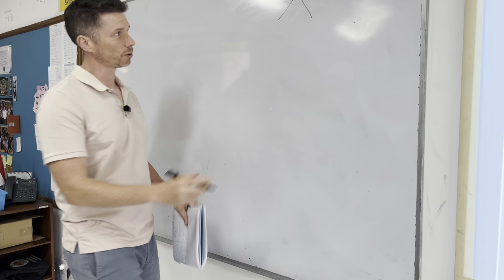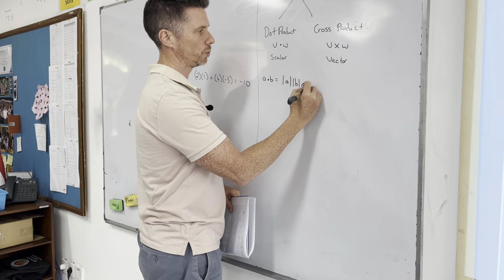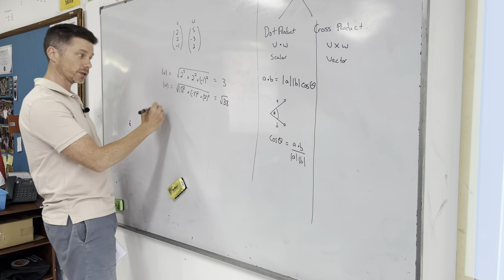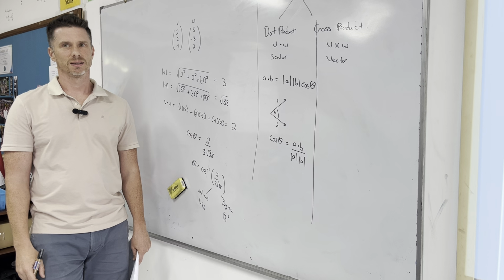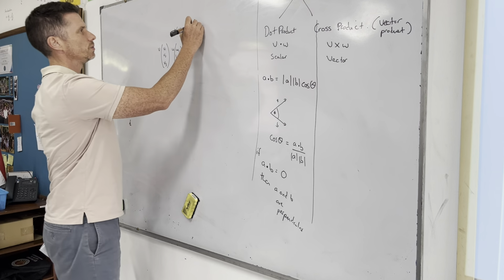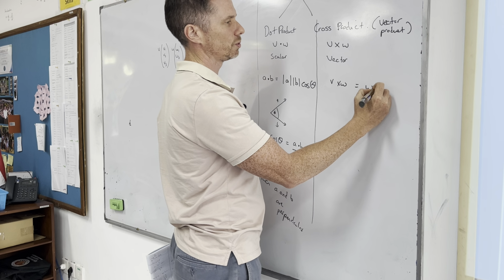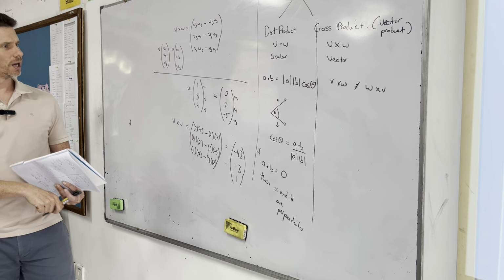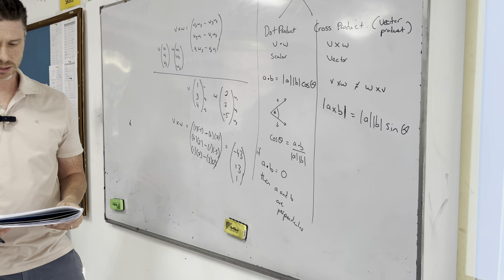How to find Dot Product and Cross Products of Vectors